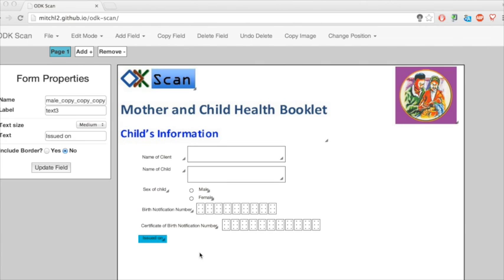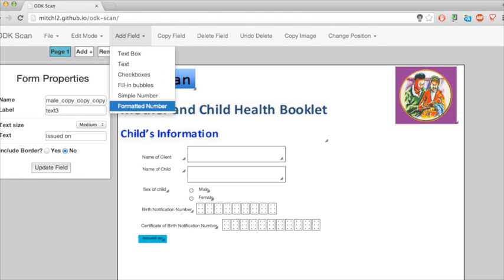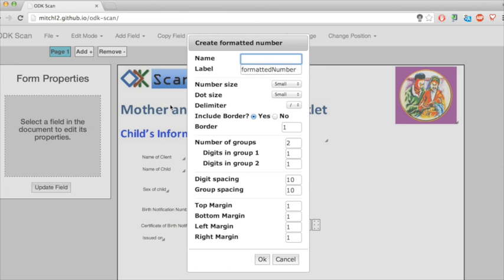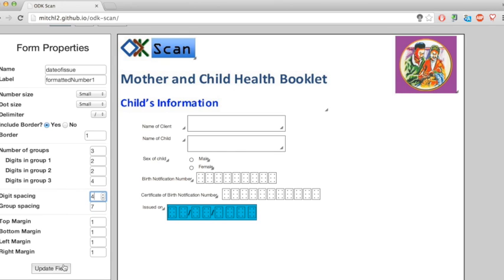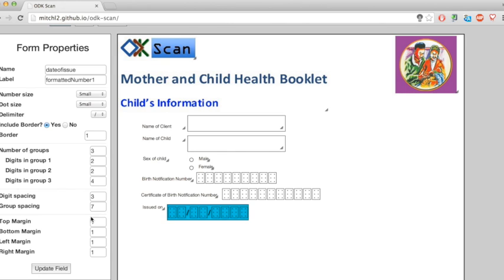ODK Scan Form Designer Tutorial - Video 7: Adding a Formatted Number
How to add a formatted number (date, decimal, phone number) to your form.